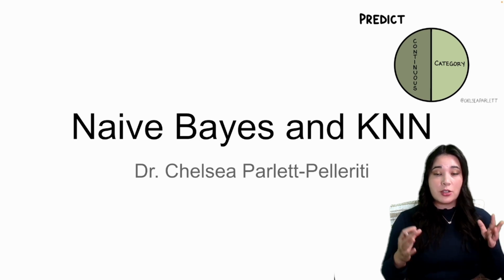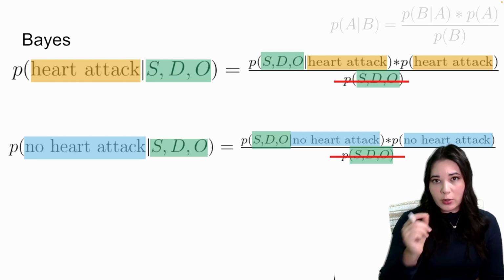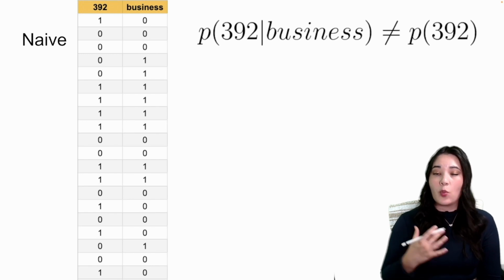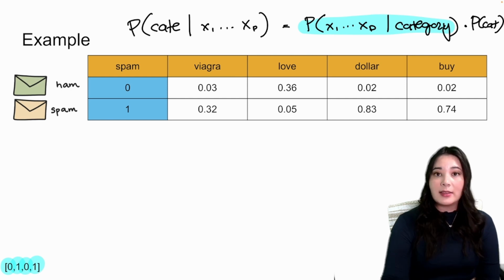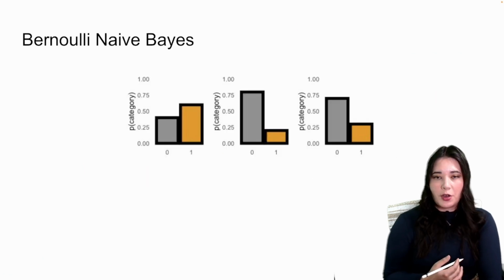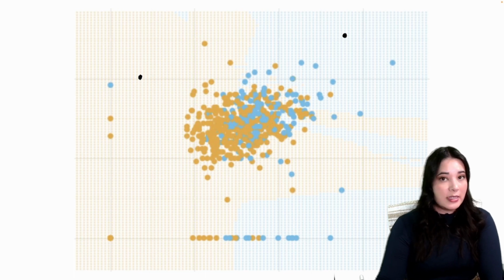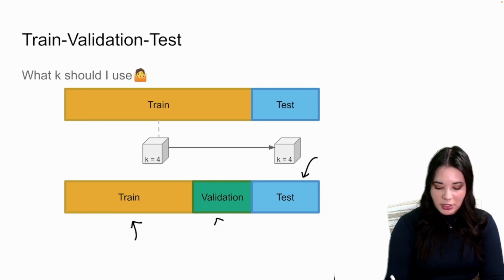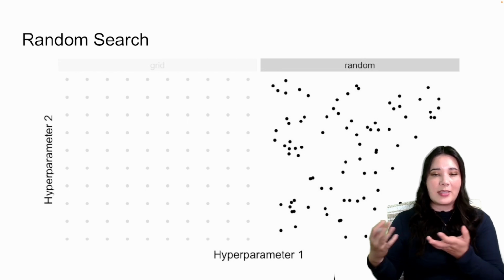CPSC 392 || Lecture 14 Naive Bayes and K-Nearest Neighbors